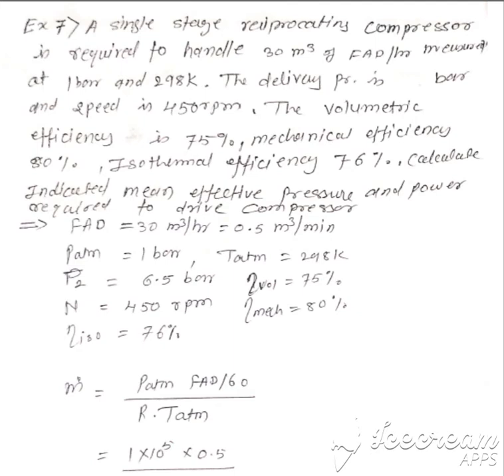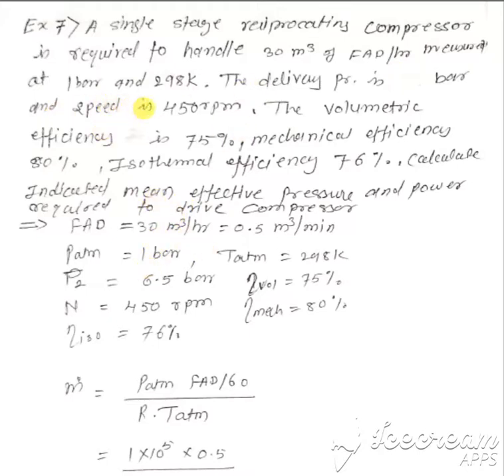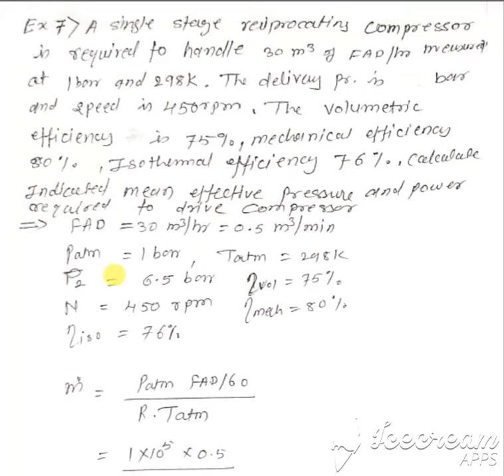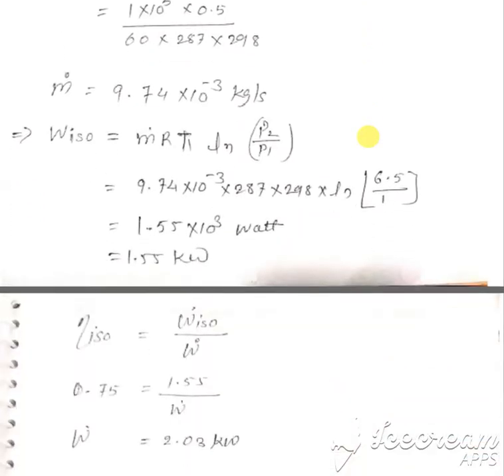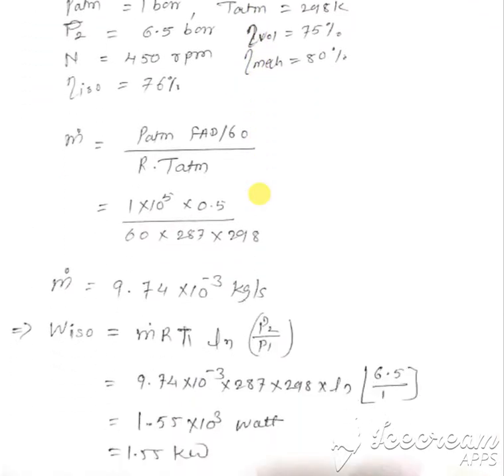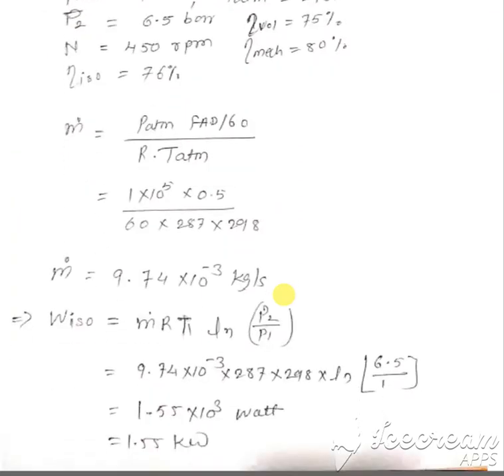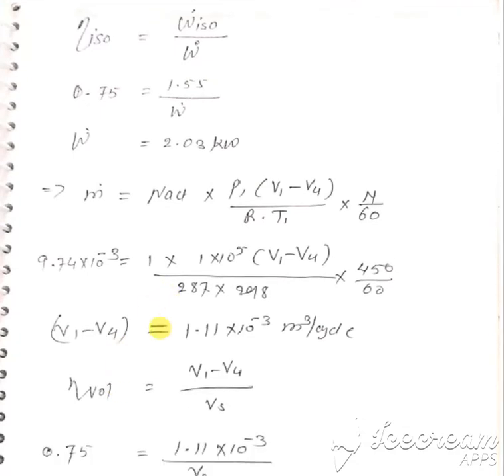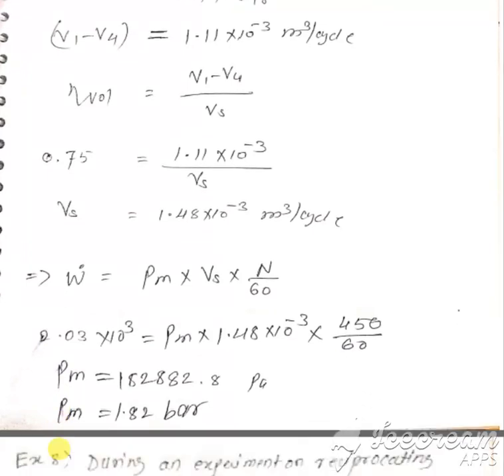AIR COMPRESSOR LECTURE 20